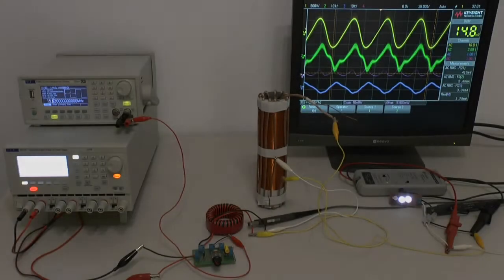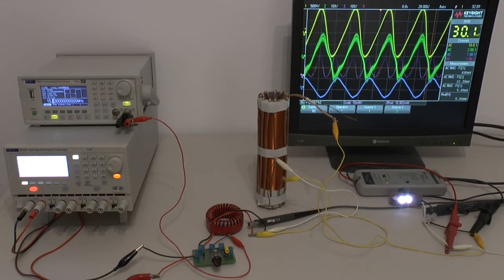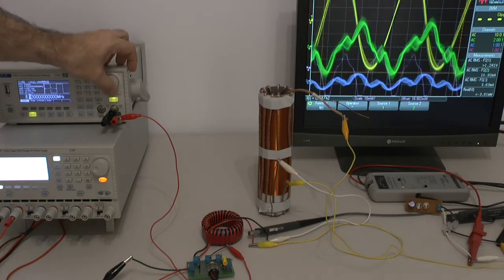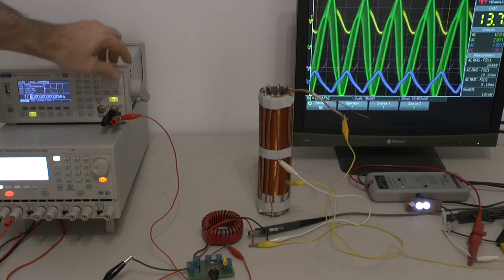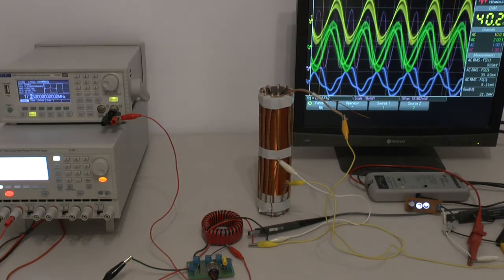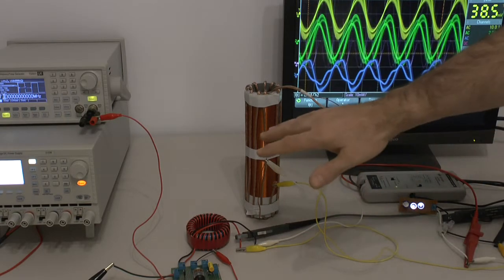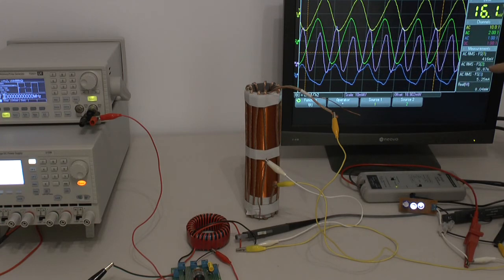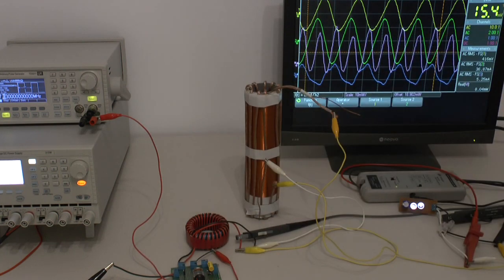NG coil system and signal interference pattern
In order to break out of the closed energy system we have to isolate the magnetic flux between coils. We need voltage but do not want current. How can we do that. We also need at least one signal which interfere the current flow from the DC power supply. No direct ground from the power source and signal is connected to the load. DC and AC are mixed in the transistor and fed into two coils in 90 degree angle to each other. The DC power supply output is complitly floating not connected to ground.